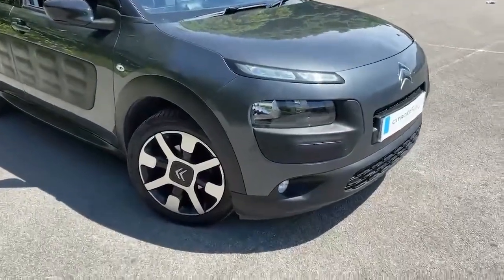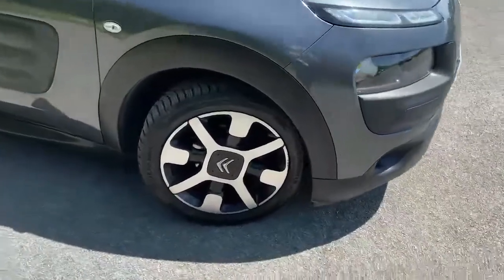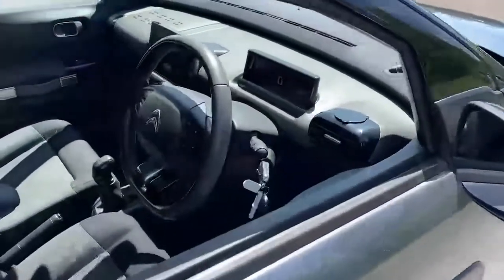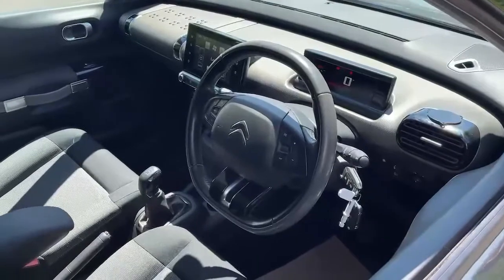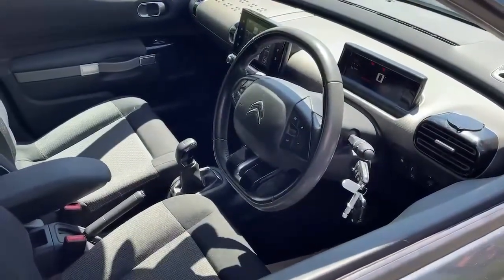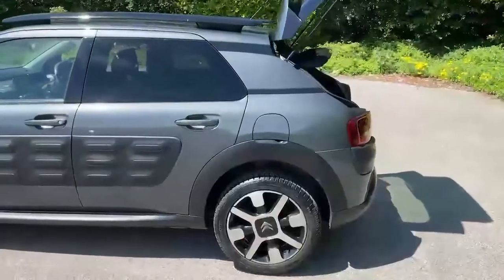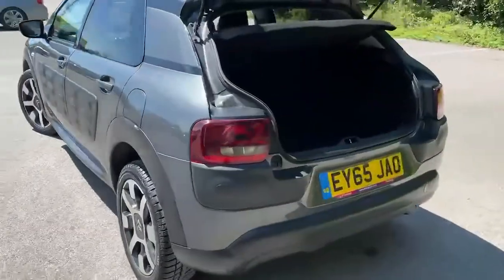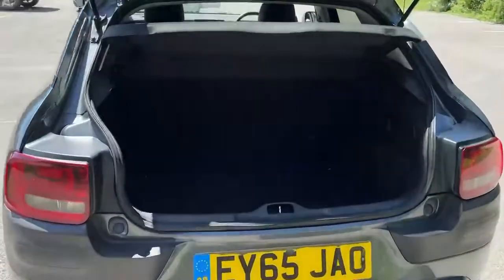EY65JAO Citroen C4 Cactus Diesel Hatchback C4 Cactus 1.6 Bluehdi Flair 5d R Hatchback